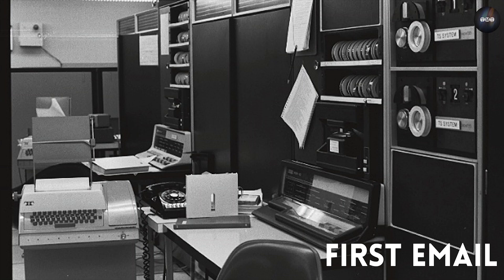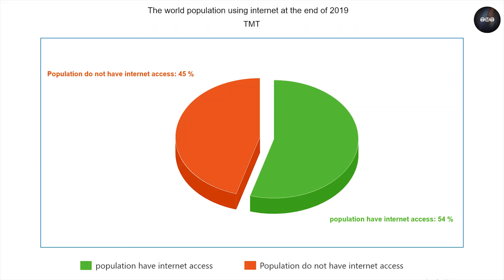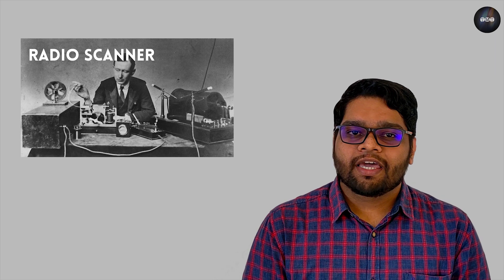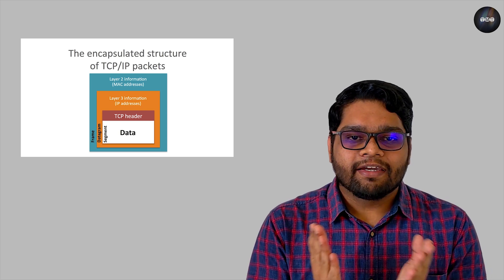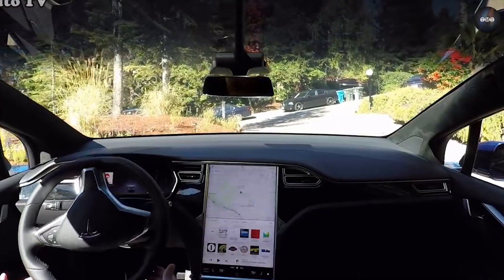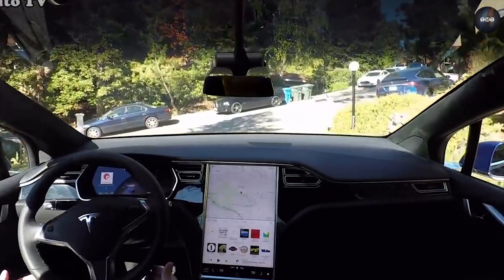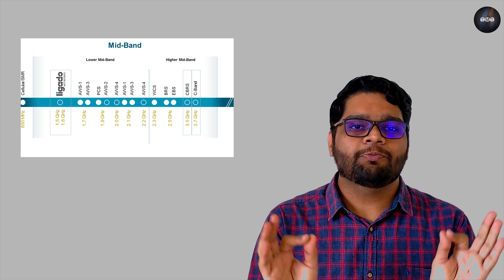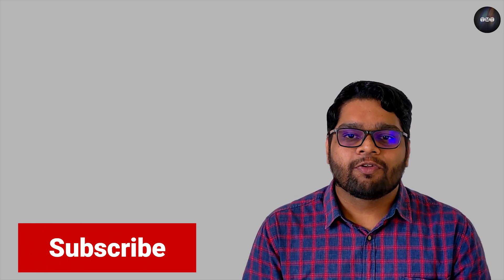How The Internet Evolved | History Of Internet Generations 1G.....5G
In this video, we will look how the internet progressed from Generation 1 to Generation 5 over the years. Also talking about internet population distribution around the globe. Countries leading the internet speeds. Advantages of 5G. On which bands 5G will work. Future of 5G ..Self driving technology, Internet of things, Remote surgeries, Tones of bandwidth